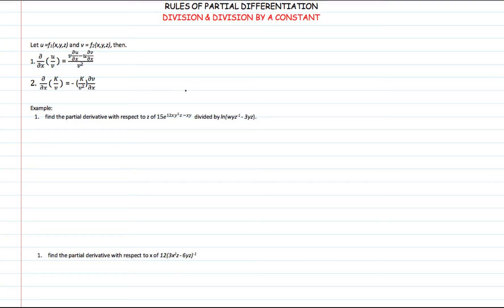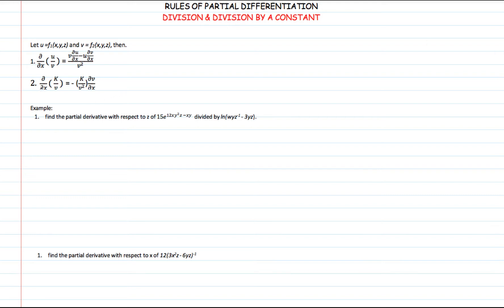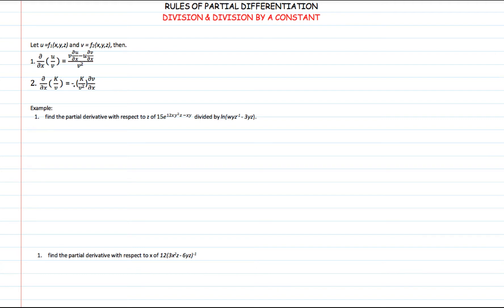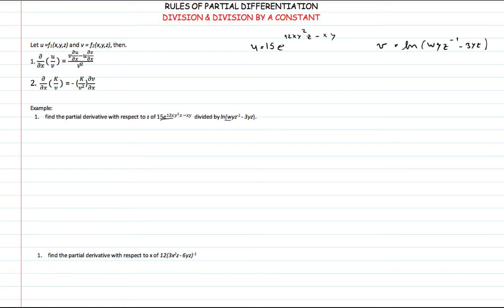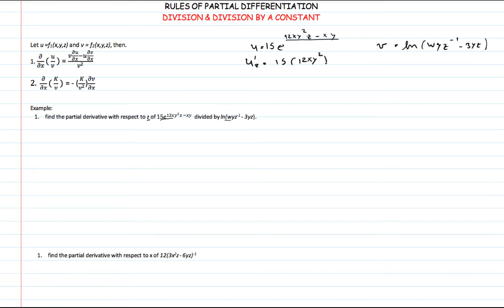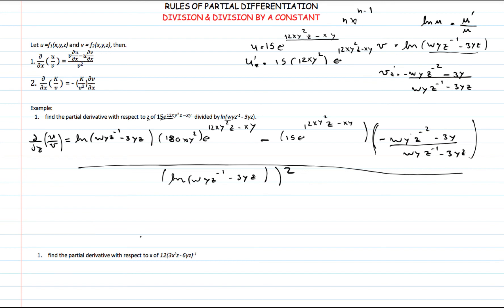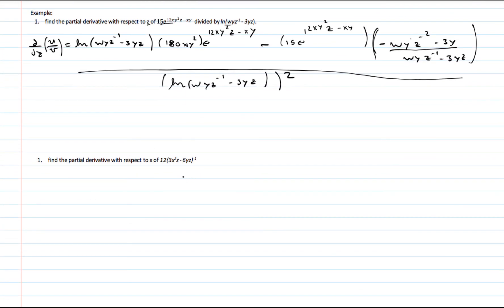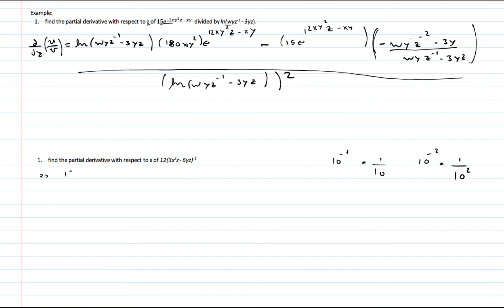PARTIAL DERIVATIVES (DIVISION & DIVISION BY A CONSTANT)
Hi, still on the topic of partial derivatives.
In this video we shall see two rules of partial differentiation: division and division by a constant, and how to use them to solve partial derivatives.